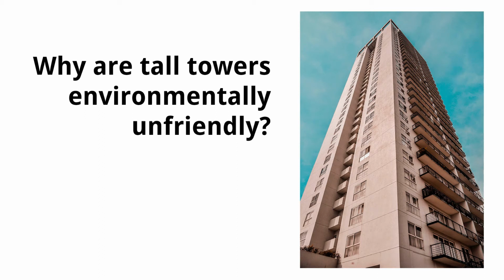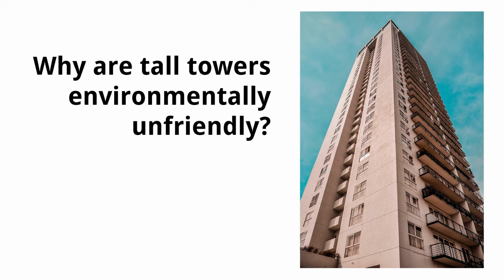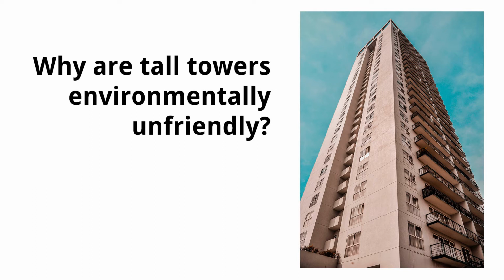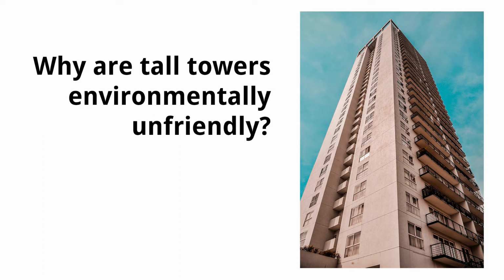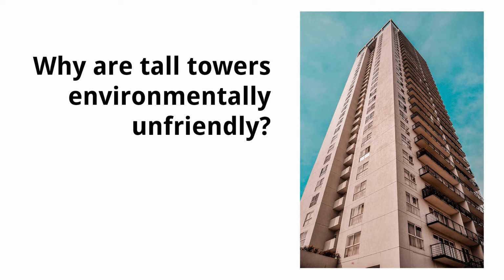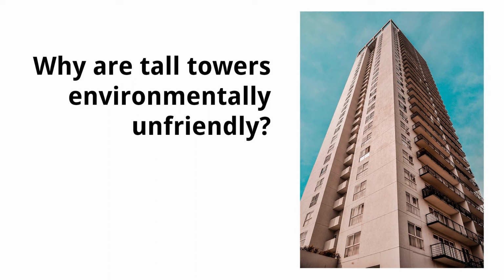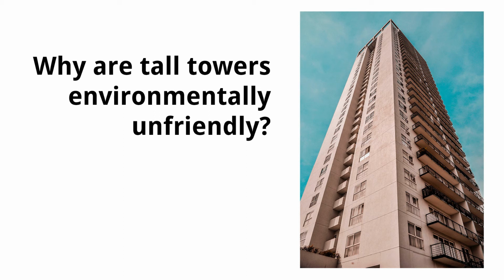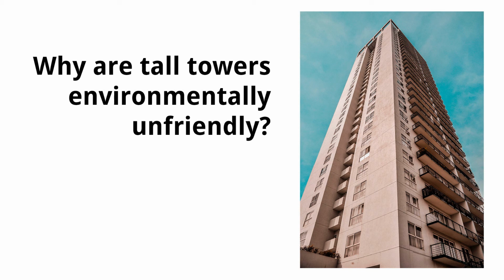Why are tall towers environmentally unfriendly?